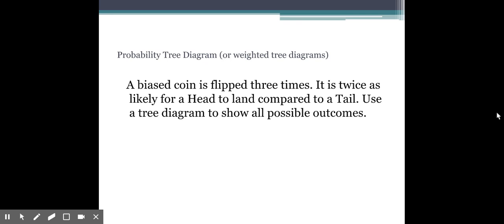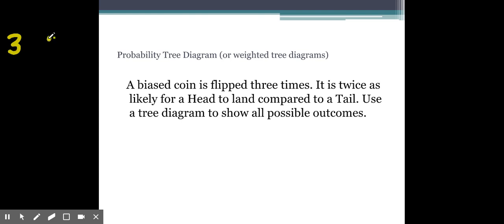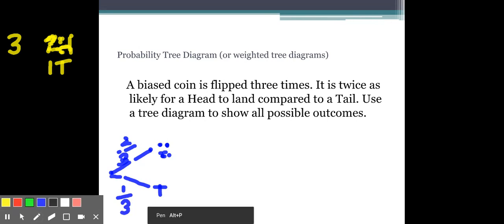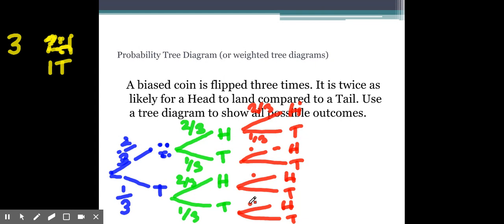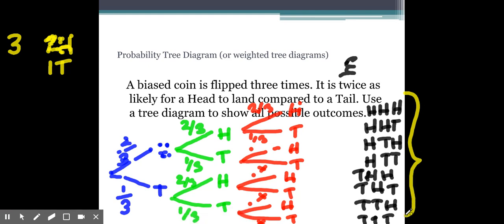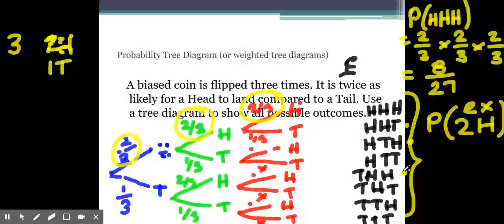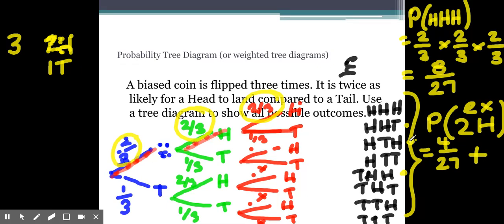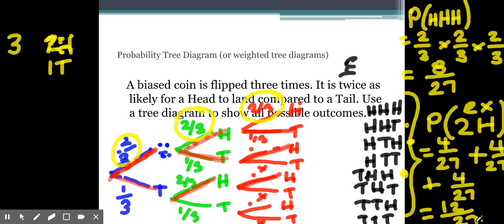Probability (weighted)Tree Diagram - non-equally likely outcomes